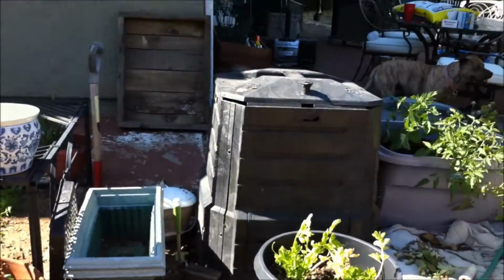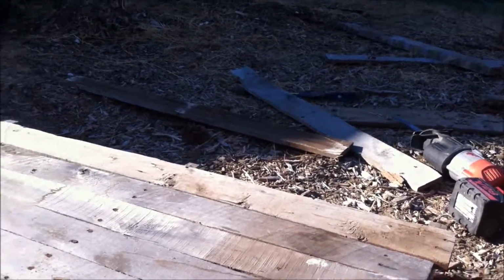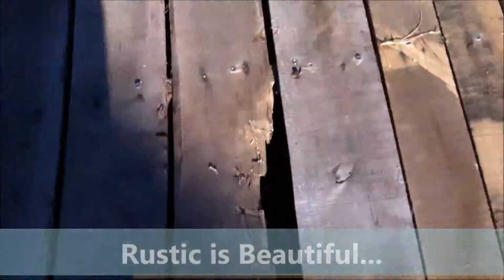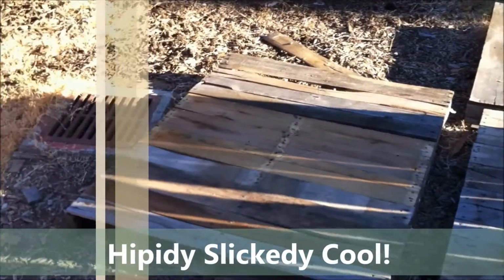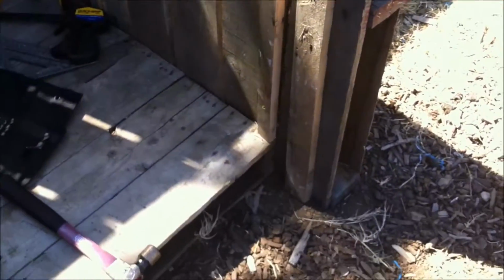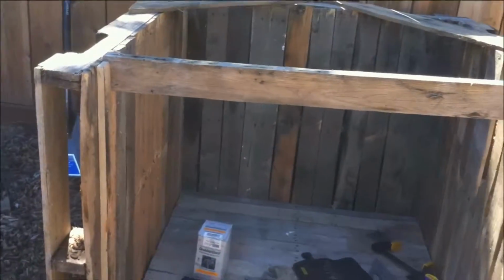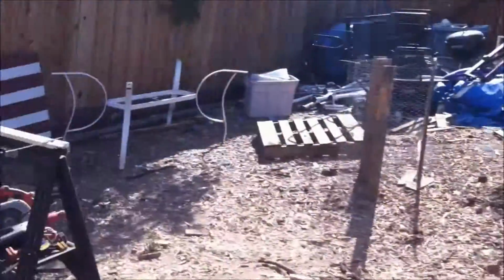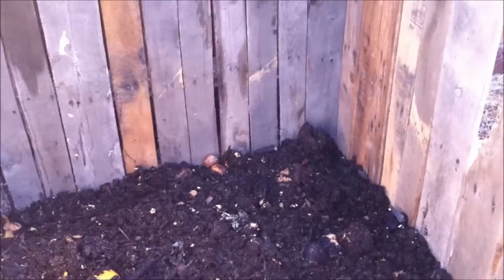Stinky Compost Pallet Composter Project 2014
Building a new compost pile from pallet wood and moving the stinky Anaerobic Compost to the new and better aerated compost pile in the Dave Schlueter Victory Garden.